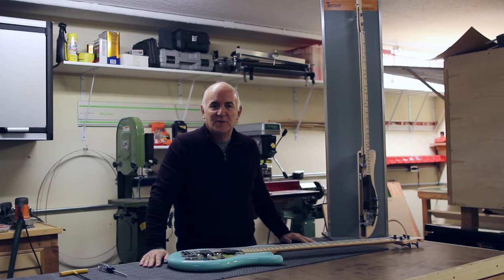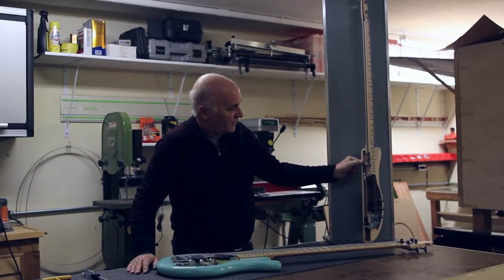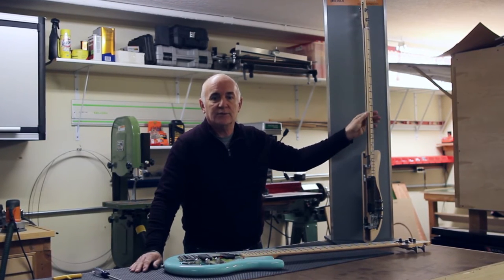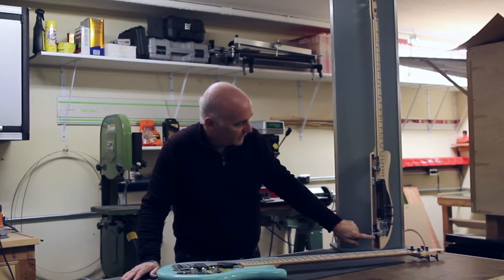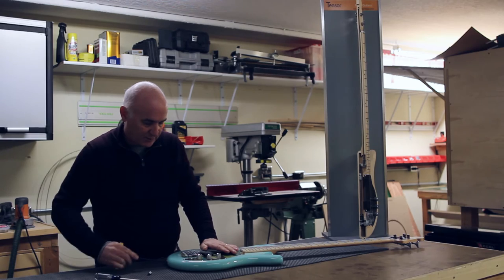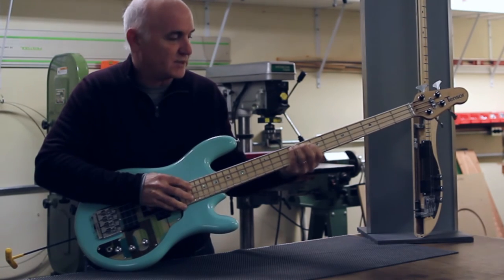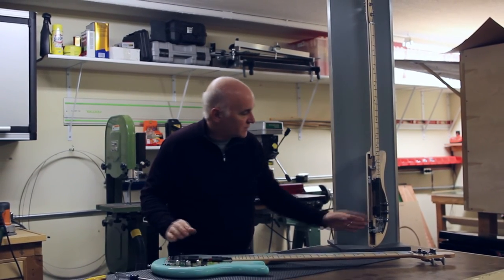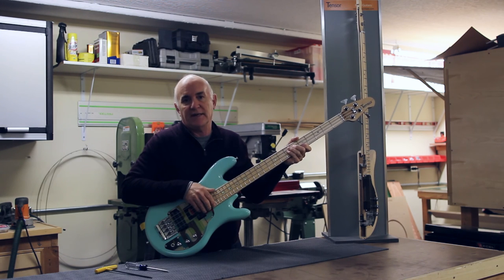Tensor Bass Force Balance System Explained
Tensor Bass CEO, Tom Lanni, gives us an in depth and brief explanation of the Tensor Force Balance Counter Tensioning System utilized in all Tensor instruments.